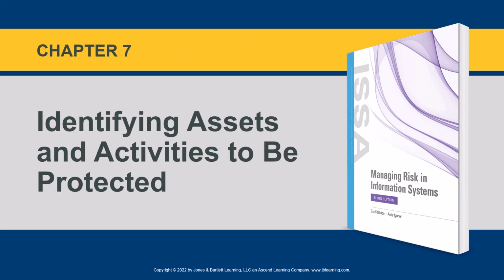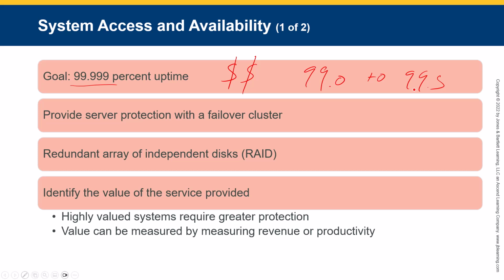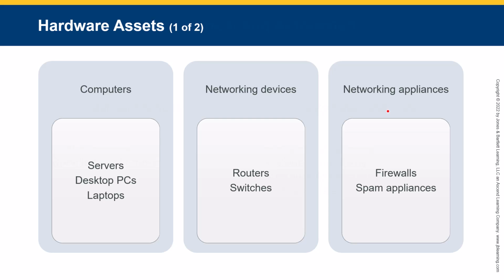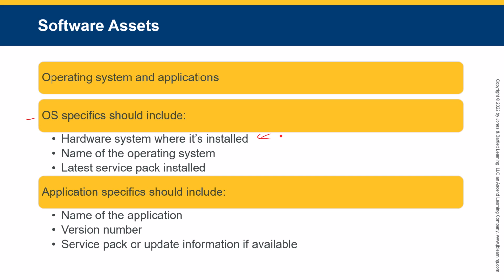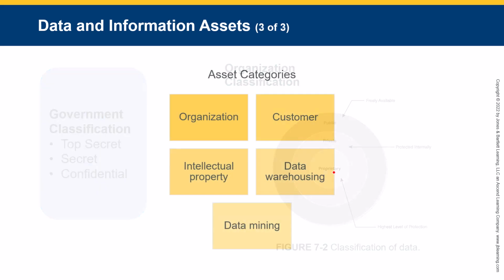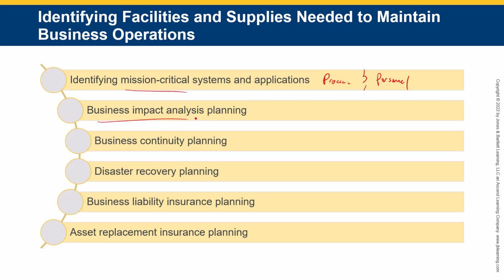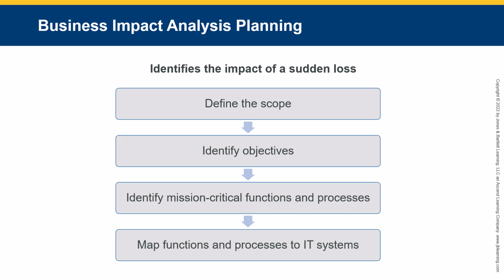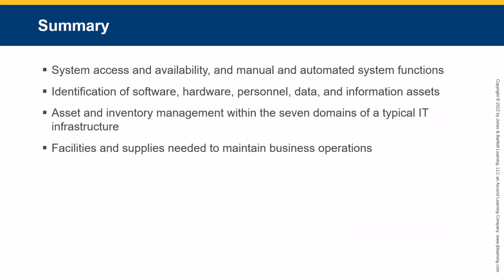JBL - Managing Risk in Information Systems - CHAPTER 07 - Identifying Assets and Activities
CHAPTER 07 - Identifying Assets and Activities to Be Protected

Gibson, Darril and Andy Igonor. Managing Risk in Information Systems, Third Edition, Burlington, MA: Jones & Bartlett, 2022 (ISBN 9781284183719)